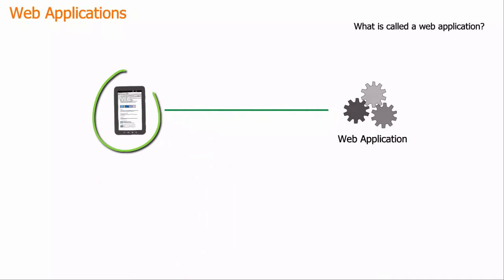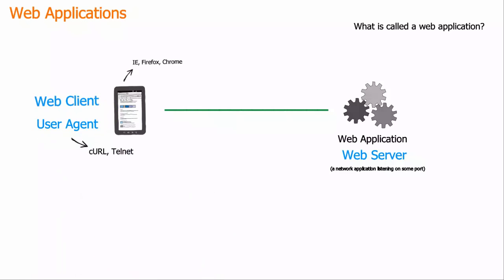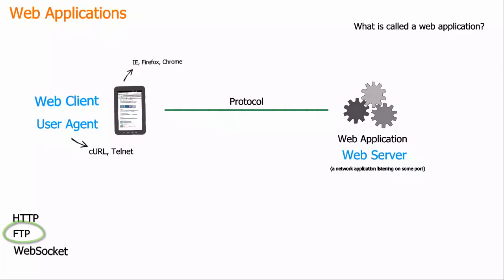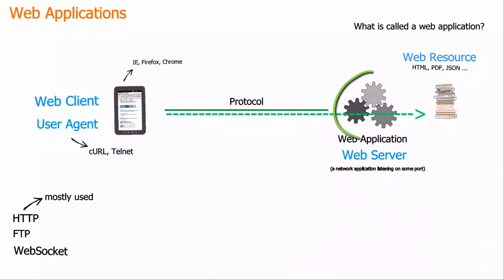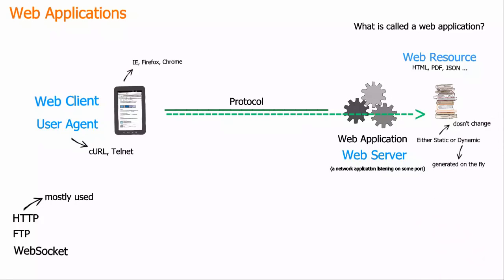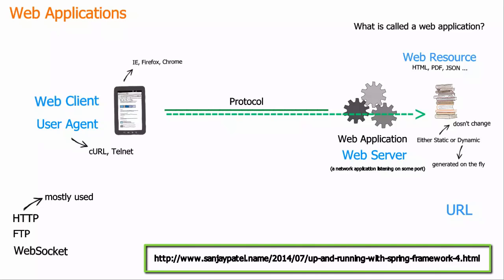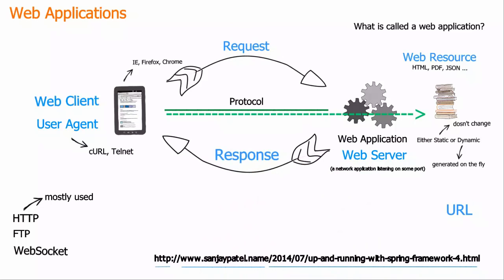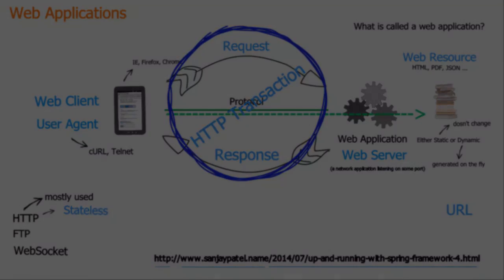Web Application - Basics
Web Application Basics  For beginner